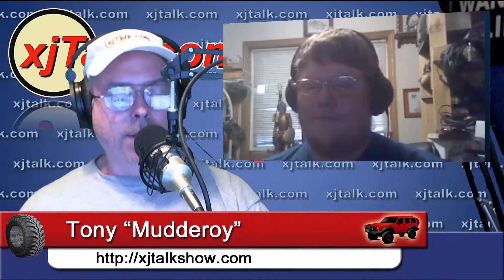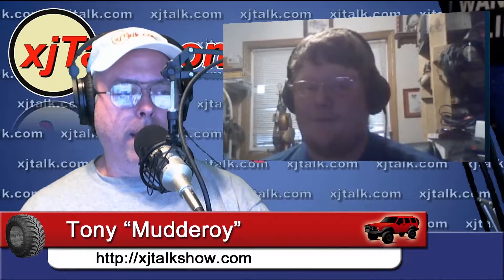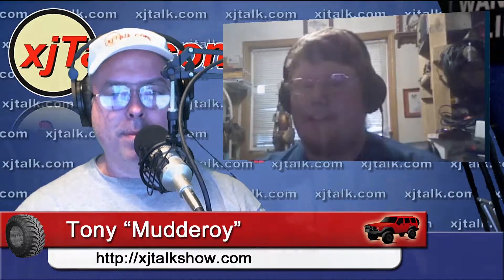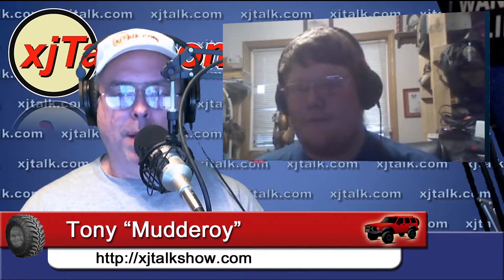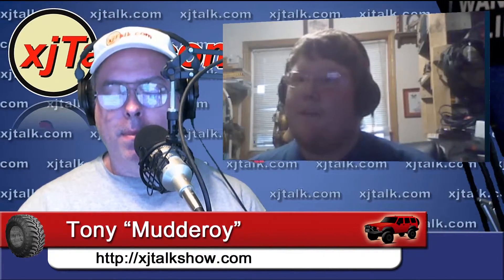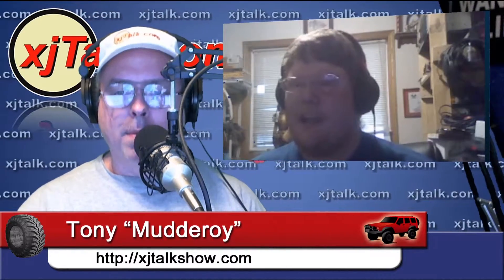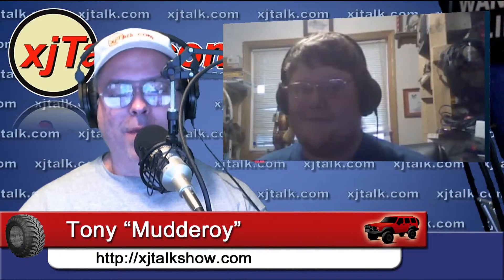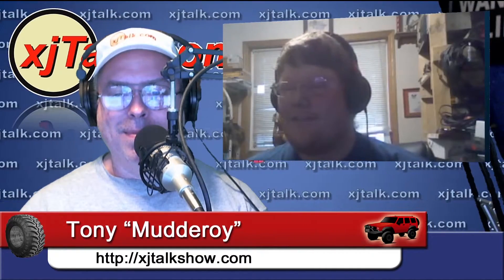Antone "Supercroc" - JEEP CJ Segment Intro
Antone, Supercroc joins the JEEP TALK SHOW! as a segment producer about the very popular Jeep CJ!  Now that's the Jeep before the Wrangler.